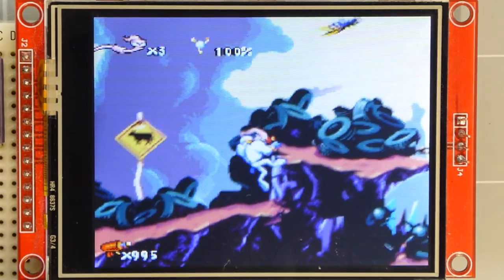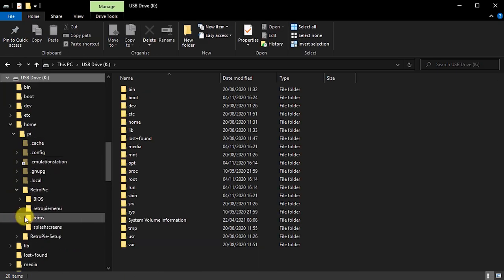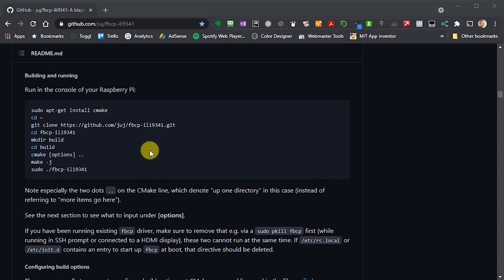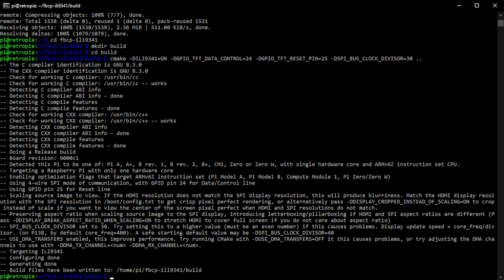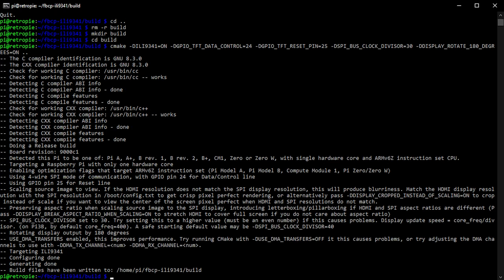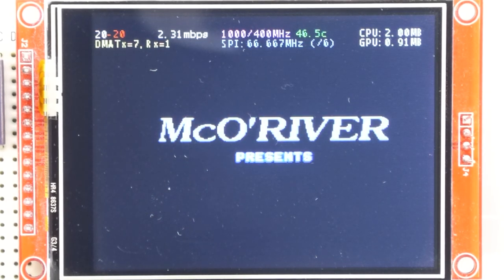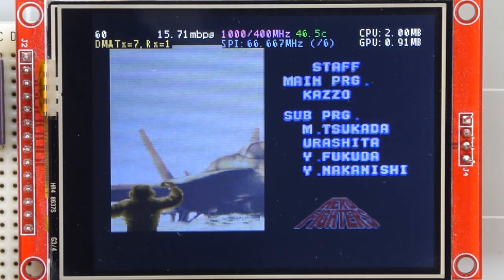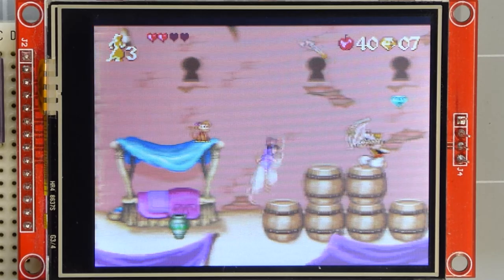RetroPie on a Raspberry Pi Zero at 50FPS on an SPI LCD Screen With ILI9341 Driver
Running RetroPie on an SPI LCD screen can be slow. 5 to 10 FPS is common. But with a bit of work we can get a smooth 50+ FPS using only a cheap, generic, SPI panel.

In this video I'll show you how to set up RetroPie on a Raspberry Pi Zero, connect the LCD screen and then install and tune the FBCP-ILI9341 driver code. With just a small amount of tinkering you'll soon have a great start for your handheld retro games console.

Make sure you check out my main website for full project details. View the circuit diagrams and get all the code used in the video.

If you want to pick up an SPI LCD to make this project yourself go to...